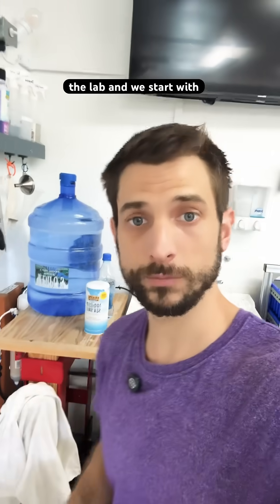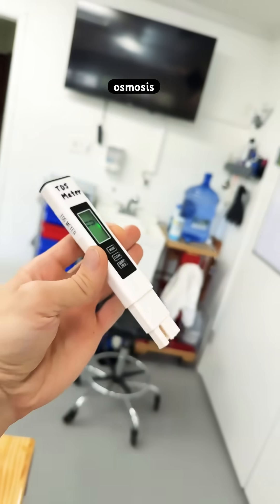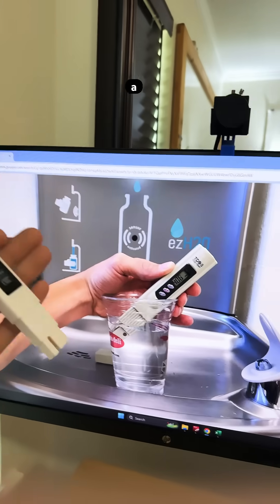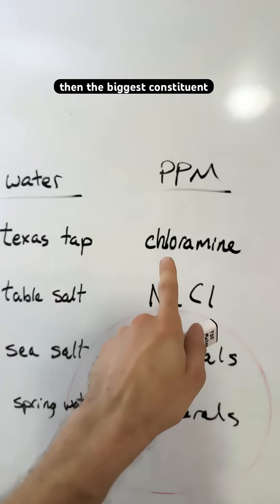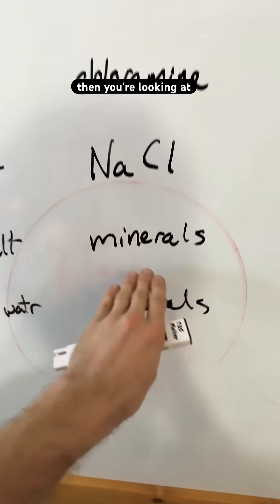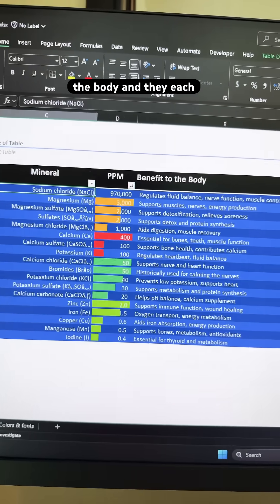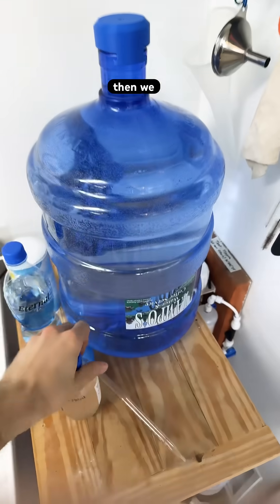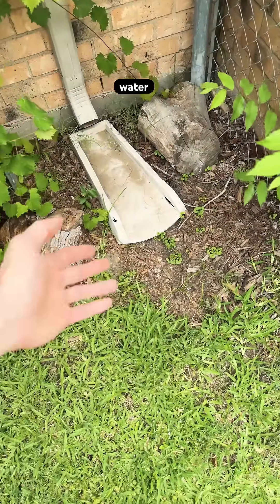you think that’s water 💧 you’re drinking?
Water is crucial, even for engineers.

Key points:
I use a $10 meter to check Total Dissolved Solids. (If you use my link, it helps so 🙏thanks)
The Reverse osmosis system gives nearly pure water and lasts about 500 gallons.  If you treat city tap water, then it’s free from dangerous bacteria.  Many options are available, easy to install.

After it’s filtered, it reads about 8ppm, and then you can re-introduce good minerals using sea-salt.  Sea salt contains many compounds the body needs, in trace amounts.  (Cheap table salt lacks those minerals.)

After adding minerals, we read about 50-60 PPM which is great for drinking.

Fancy types of spring water can contain 400 PPM of TDS as well.  each year I learn a bit more about water! 🧠

Lastly, the filters on our campus at TAMU don’t remove contaminants, just bad smells.  What kind of readings do you find in your city?